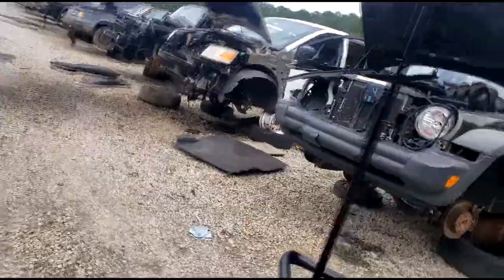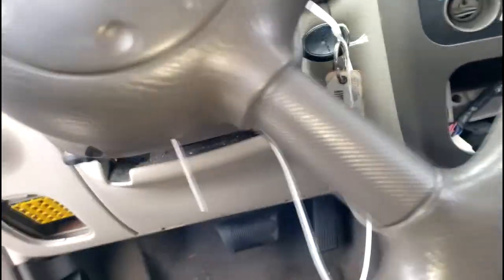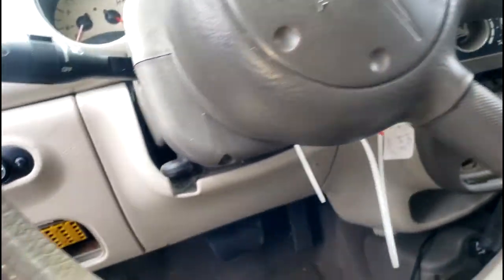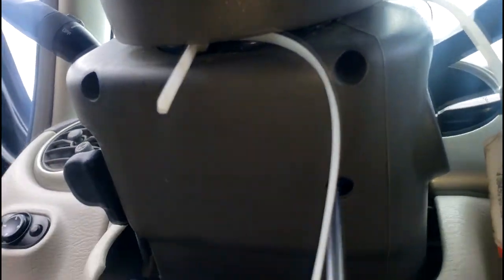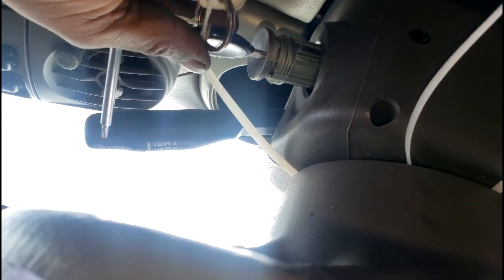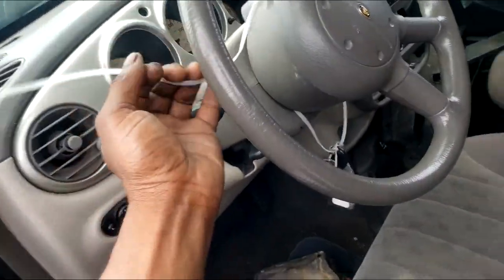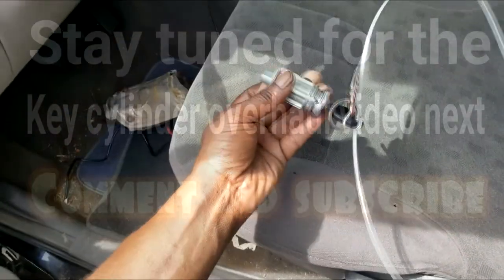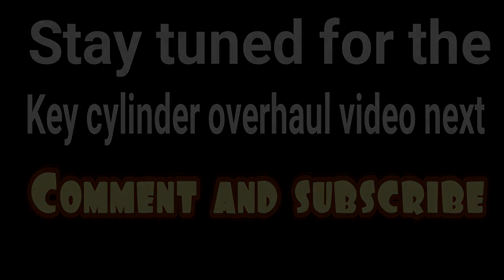BTJT How to DIY fix a key that keeps sticking and will not turn. Key cylinder overhaul. Pull A Part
BTJT again. Took a break to go to Pull a part. Took a trip to Pull A Part to get some parts for this PT Cruiser.